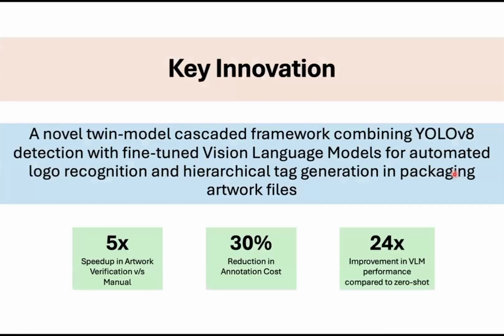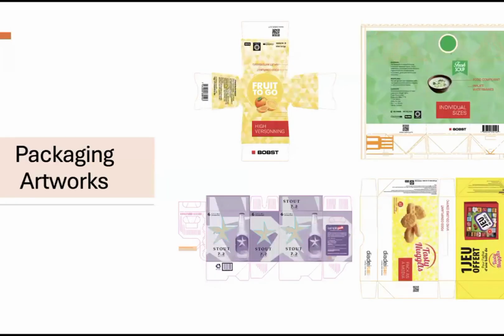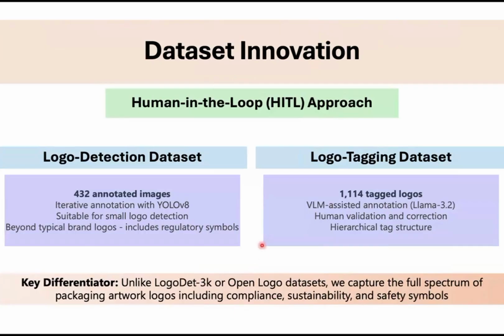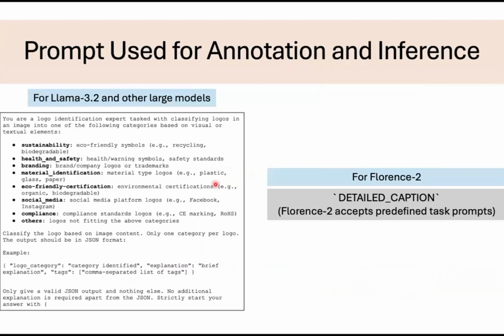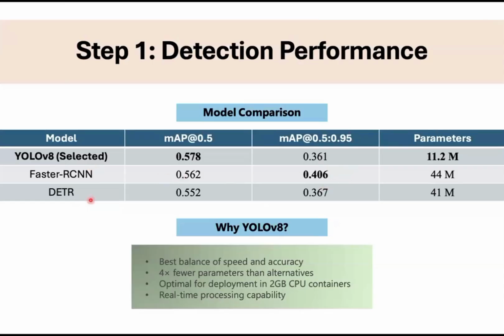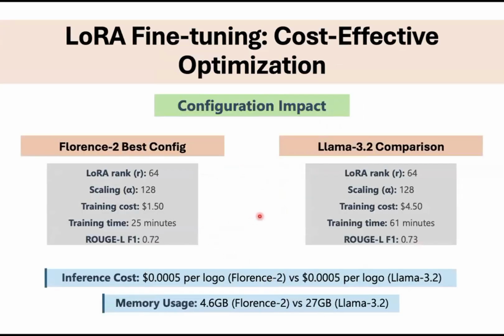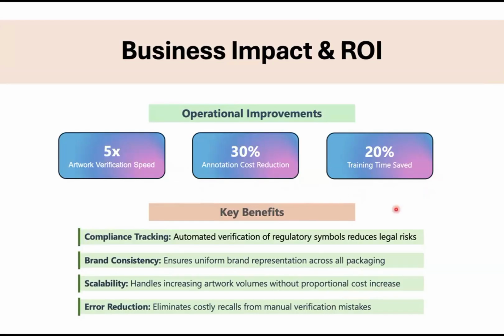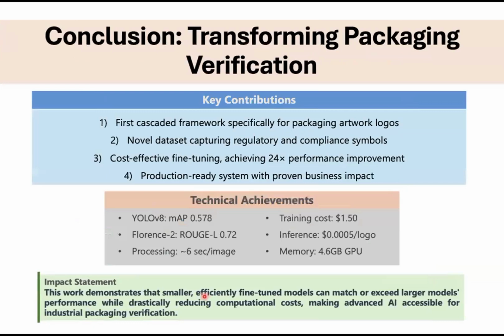Multimodal Cascaded Approach for Hierarchical Logo Tagging in Packaging Artwork Files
Shishir Maurya, Anshul Verma, Yugal Gopal Sharma and Dhanush Dharmaretnam, SGS&CO, USA

Abstract

This study proposes a novel method for recognizing and categorizing logos in packaging artwork to address the automation demands of the printing and packaging industry. The approach combines a trained object detection model for logo detection followed by a fine-tuned Vision Language Model (VLM) for hierarchical tag generation, achieving high precision across seven primary categories: sustainability, health and safety, branding, material identification, eco-friendly certification, social media, and compliance, with all others grouped under "others." In the first step, YOLOv8 detects logos and assigns them to primary categories, achieving a mean average precision (mAP) of 0.58 and an Intersection over Union (IoU) threshold of 0.5. In the second step, a fine-tuned VLM generates granular tags for the detected logos. Notably, Low Rank Adaptations (LoRA) applied to the Florence-2-DocVQA model (with r = 64 and [Equation] = 128) surpassed the zero-shot performance of state-of-the-art VLMs, achieving a 24-fold improvement with a ROUGE-L F1 score of 0.72. This study also demonstrates the cost effectiveness and practicality of using smaller models with fewer parameters, which perform comparably to larger VLMs, incurring much lower training and operational costs. These advancements streamline design and print production workflows, improve compliance tracking, and enhance brand management, contributing to greater automation in the packaging and printing industry.

Packaging Artwork, VLMs, Artwork Tagging, Low Rank Adaptation (LoRA)